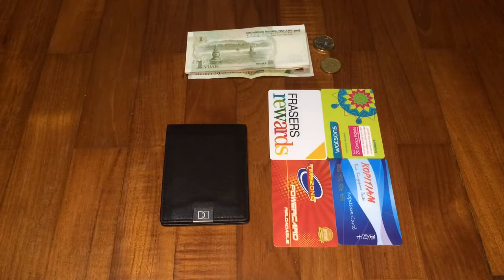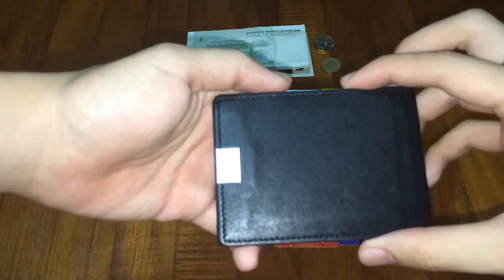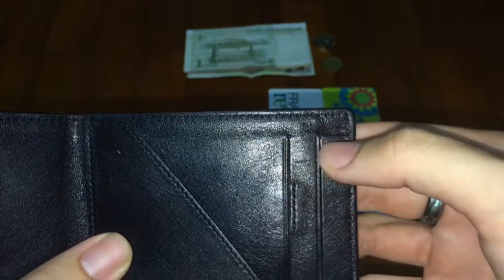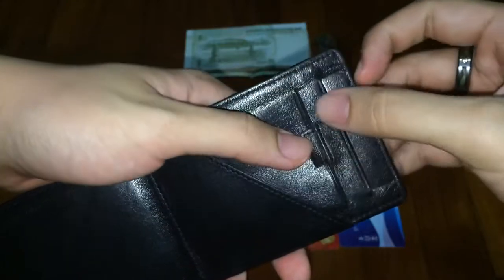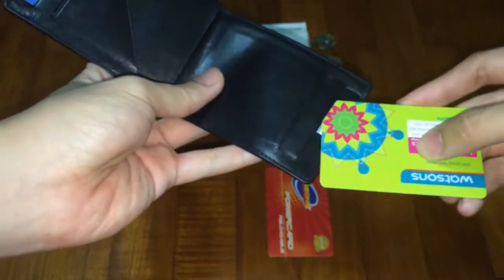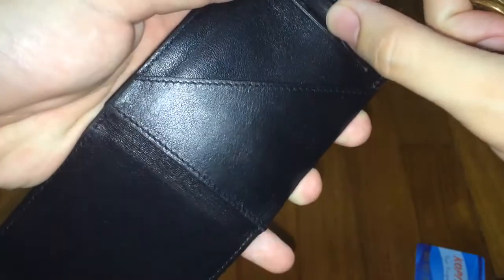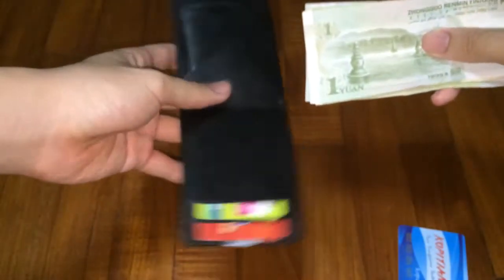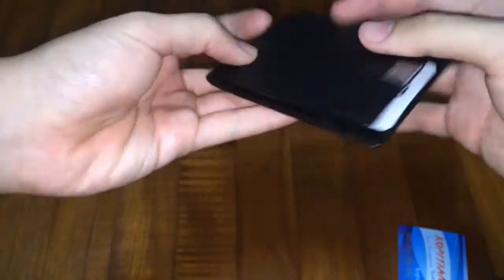DUN Wallet Review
This is a consumer review of the very awesome DUN Wallet. I was so excited I kinda ripped the packaging apart even before I got to making a review video (sorry!)

If there is any kickstarter product you wish for me to review, let me know and let's see if I can get my hands on them. ;)

First time doing video editing to try and improve the quality of my review videos. Hope you enjoy it as much as I enjoyed filming it!